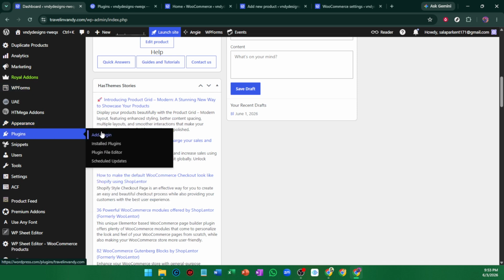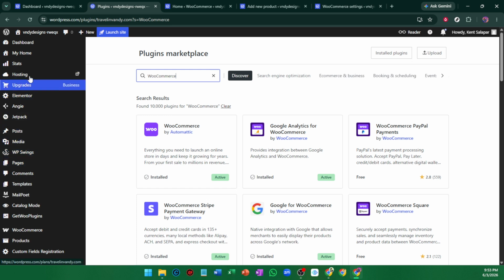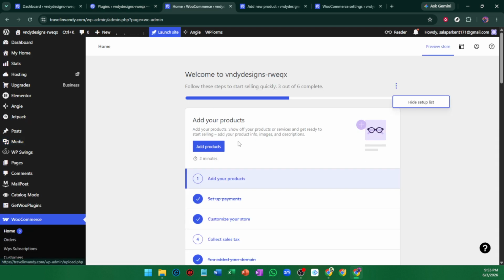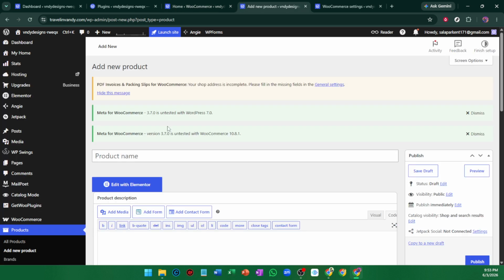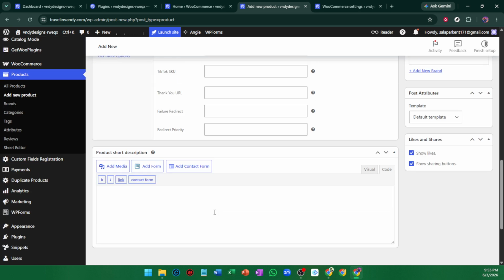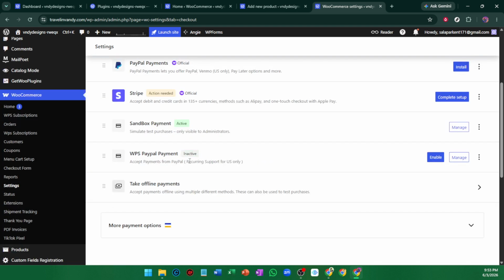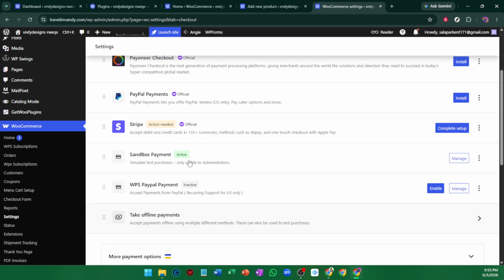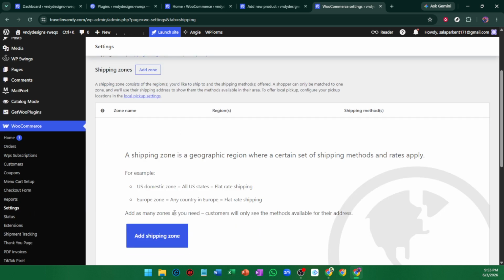How to Set Up WooCommerce Store [2026 Guide]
In today's video we cover: woocommerce store setup, set up woocommerce store, wordpress ecommerce tutorial, woocommerce beginners guide, create online store wordpress, woocommerce setup step by step, wordpress shop setup tutorial, woocommerce 2026 tutorial, ecommerce website wordpress, woocommerce installation guide, woocommerce product setup, online store setup tutorial, woocommerce payments shipping setup, build ecommerce store wordpress, woocommerce dashboard tutorial, wordpress woocommerce store design, start online business woocommerce, woocommerce full setup guide